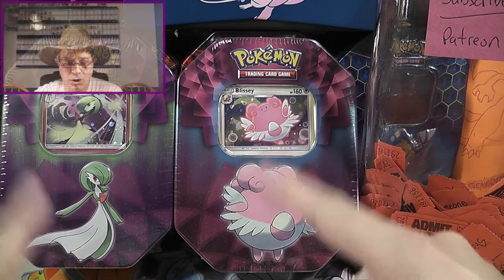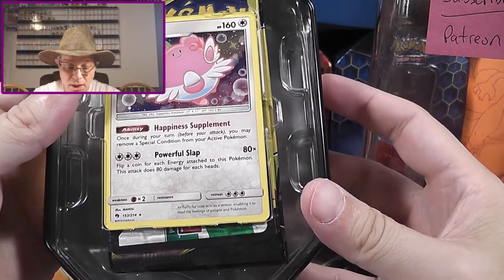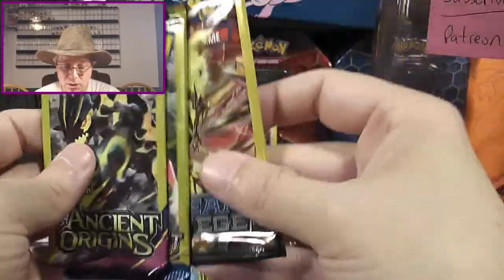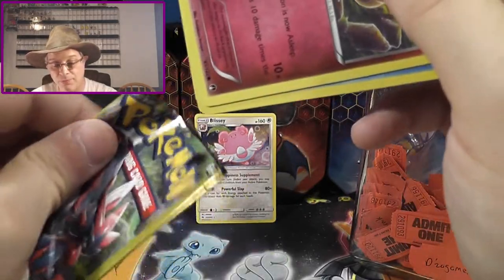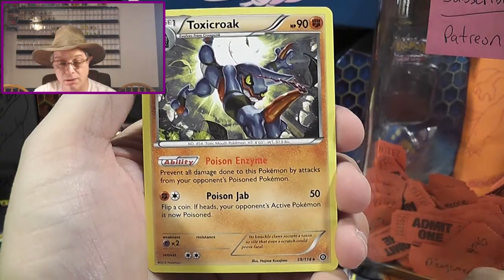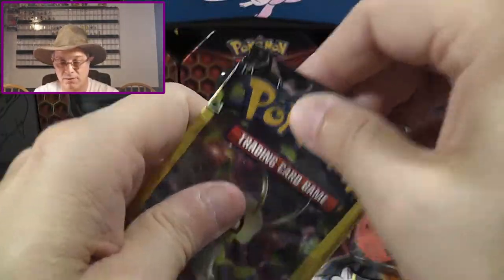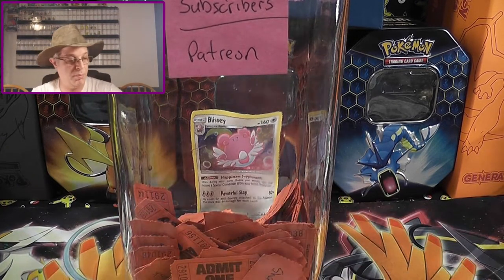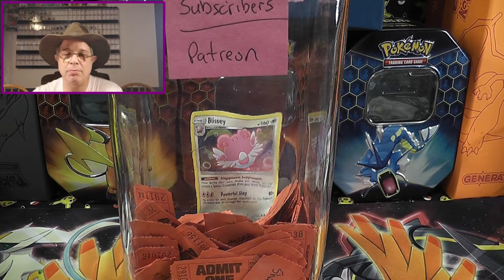Pokemon Blissey Strong Bond Tin Opening TCG FREE Pack Giveaway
Today we are opening "Blissey Strong Bond Tin w/ 4 packs"

(5% First Time Buyer Discount)
Project Pokemon TCG Initiative: All your checklist needs!

Please share these Checklist links with your Pokemon friends, Thank you!

We are also now giving our PTCGO codes away on camera, and live during each Video Premier, Good Luck! This video also has a contest for 10 packs of cards giveaway. Pack giveaways are dependent on total hours watched for each video. The more you watch - The more we can afford to give away. At 10 hours watched is the trigger for the first pack giveaway.

We appreciate all of you and look forward to sharing more of our passion for Pokémon with you.

All mail will be done on camera as a thank you.